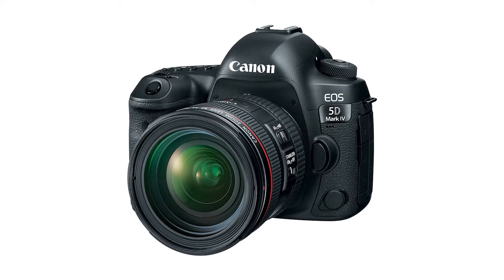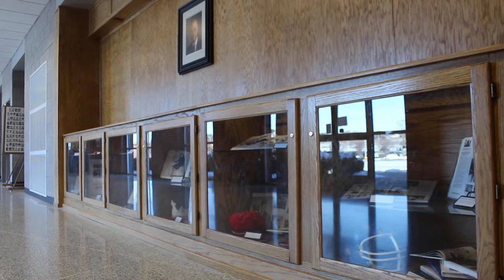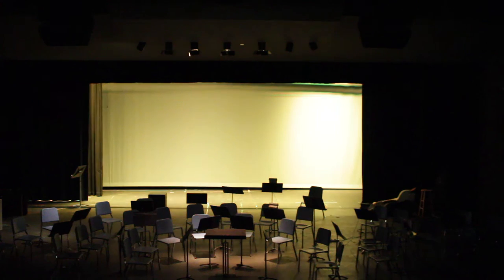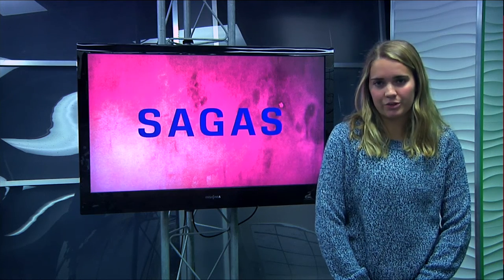Sagas 3:2 "Light"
The theme for this episode of Sagas is "light" with stories about:
• The use of light by art students
• New theatre lights
• Shedding light on Seaman history
• The man behind the Winter Wonderland lights
Sagas is produced by Seaman High School Broadcast 2 students (Season 3: Episode 2).